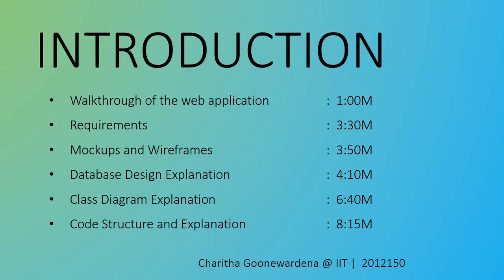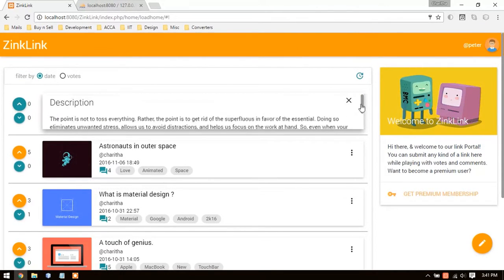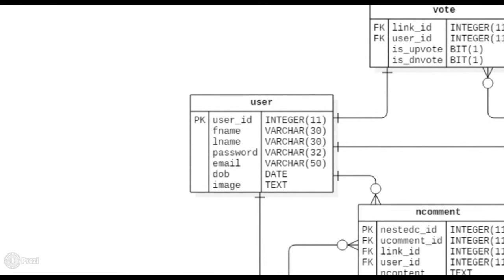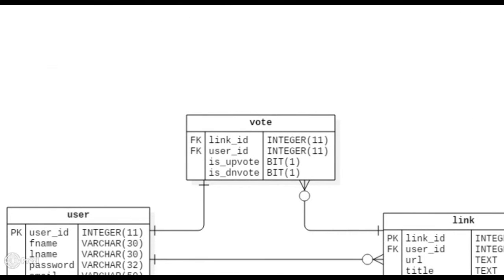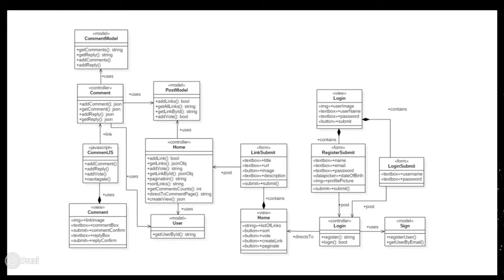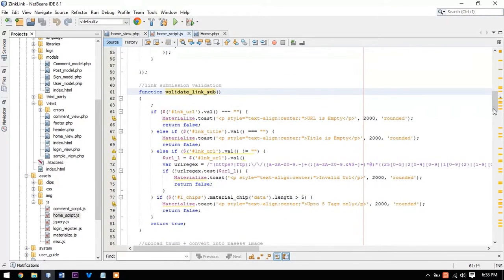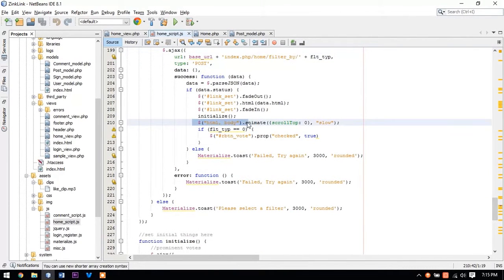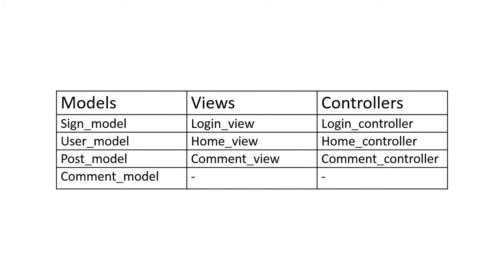ECWI604 Advanced Web Technology CW1 by Charitha Goonewardena | 2012150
A website similar to Reddit using Codeigniter framework.
I have used material design as for the front end framework.

Content of the video:

Walk-through of the web application: 1:00
Requirements: 3:30
Mock-ups and wire-frames: 3:50
Database Design Explanation: 4:10
Class Diagram Explanation: 6:40
Code Structure Explanation: 8:15
Summary of the web app features: 13:45